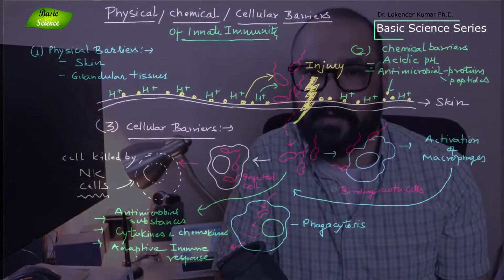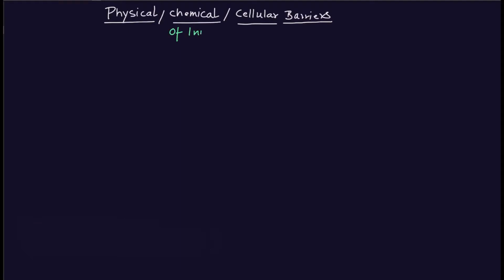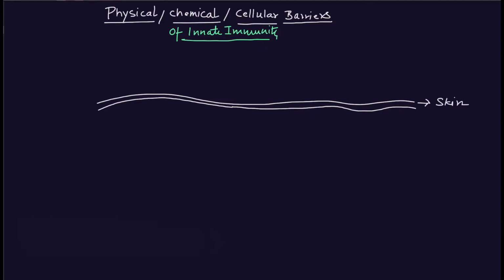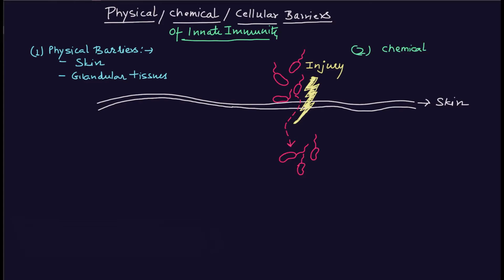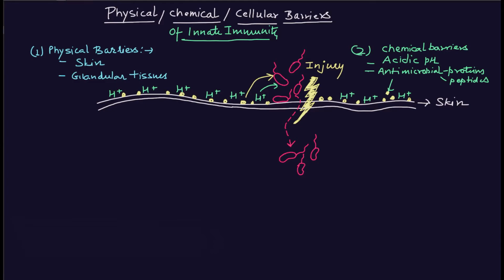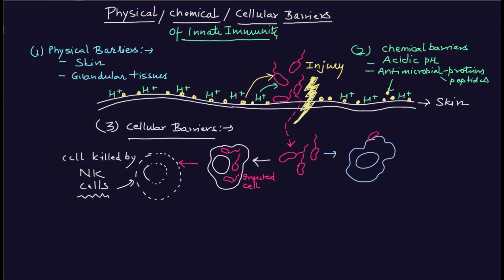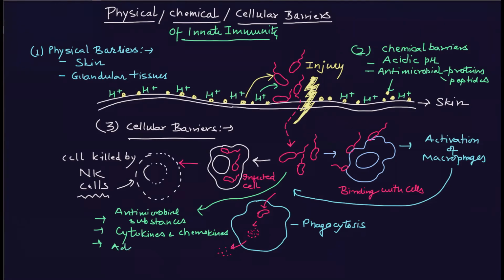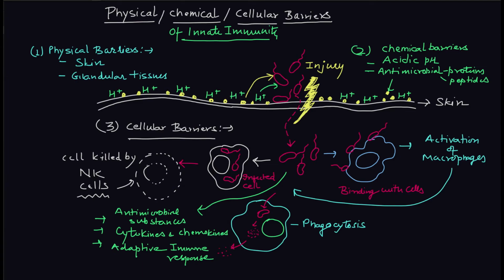Barrier of Immune system | CSIR-UGC NET Exam | Basic Science Series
In this video we will discuss the Physical, Chemical and cellular barriers of Immune system.